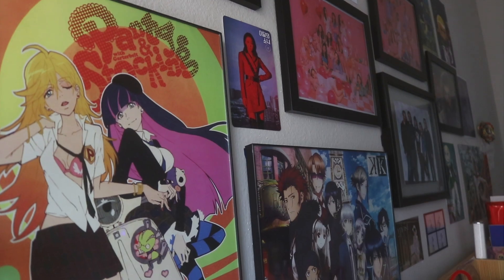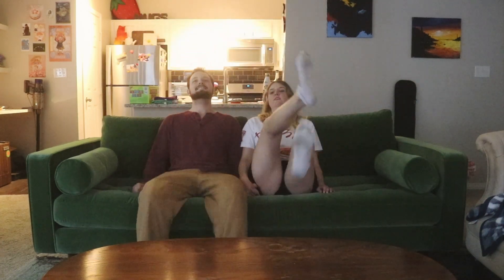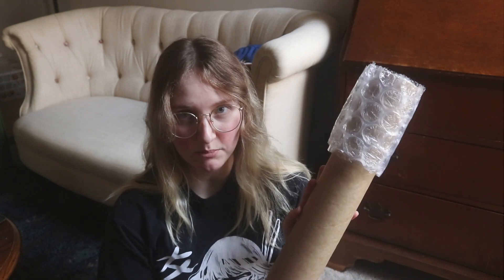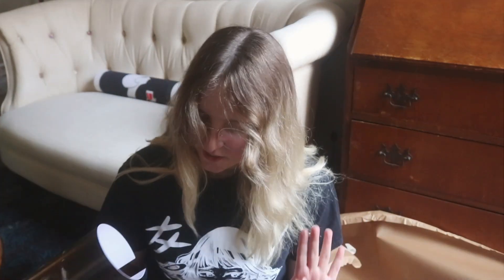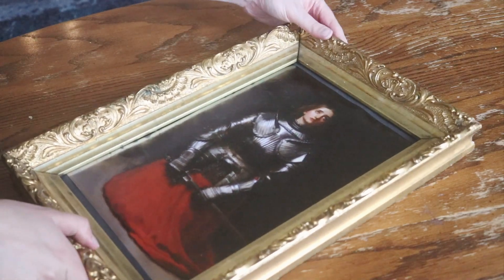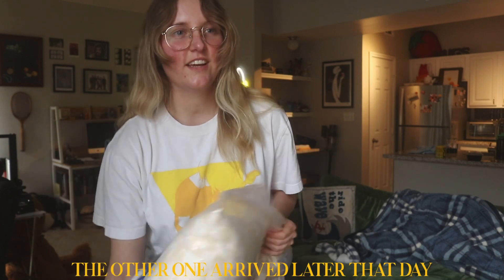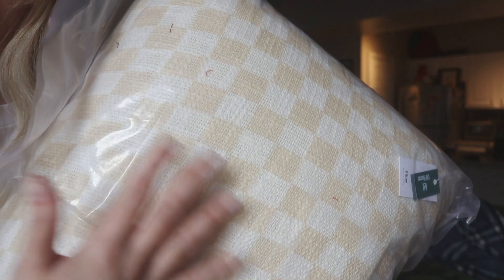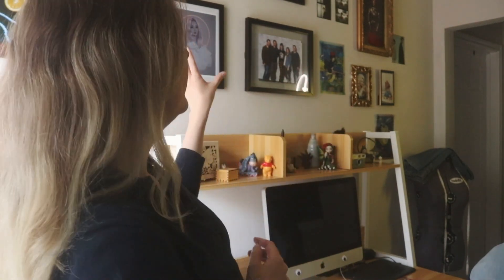ART STUDIO MAKEOVER [Artsy, Light Academia, Studio Ghibli]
After months of collecting items, I am finally ready to give my work space a makeover! I feel refreshed, inspired, and so cozy in my space!
Thank you for hanging out and I hope you have a wonderful week :)

howdy ʕ´•ᴥ•`ʔ